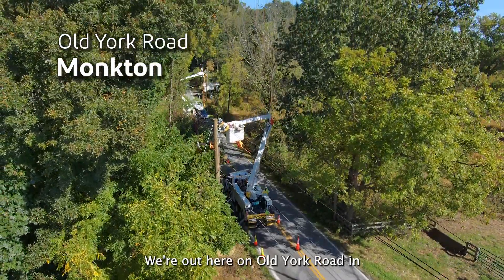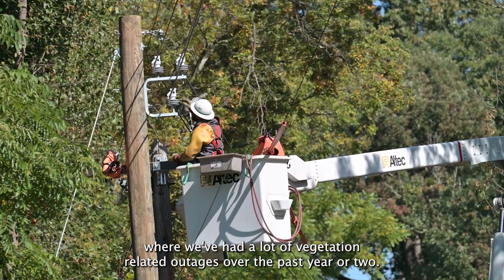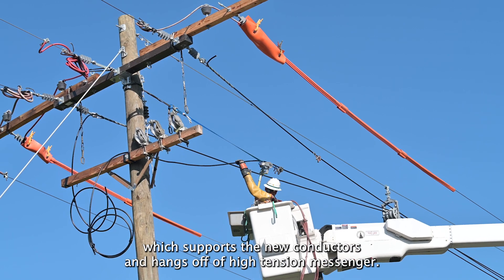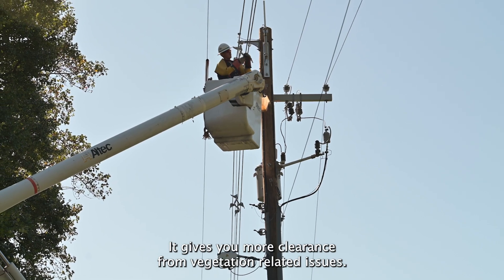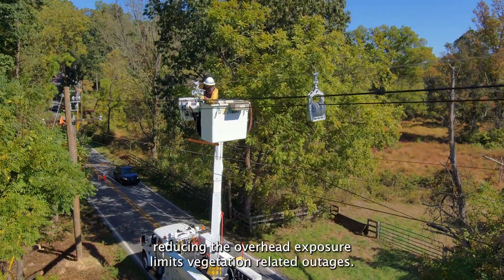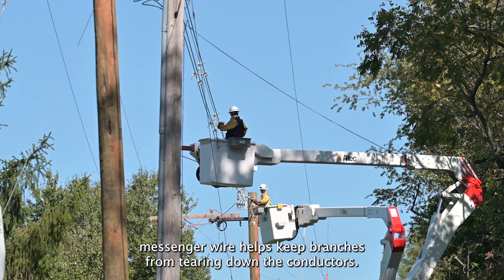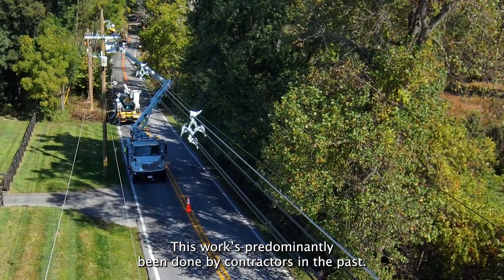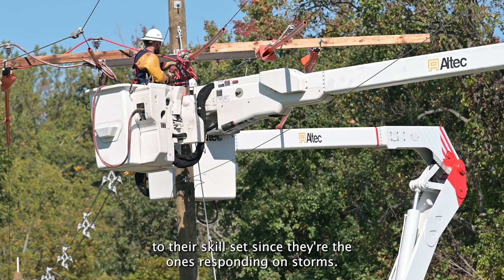BGE installs Hendrix aerial cable in Monkton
In response to repeated vegetation-related outages, BGE overhead lines crews installed about 1,500 feet of Hendrix aerial cable along a wooded stretch of Old York Road in Monkton in October 2023. With its compact footprint and a protective high-tension messenger wire, the Hendrix cable system is less susceptible to damage from falling tree limbs than traditional open wire construction. This targeted reliability upgrade is among numerous BGE projects that will improve service for customers.